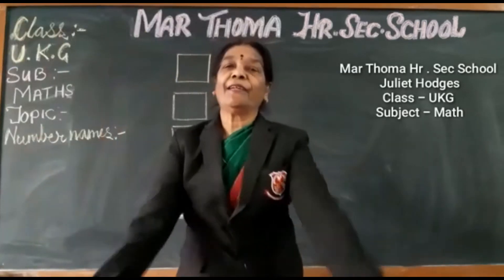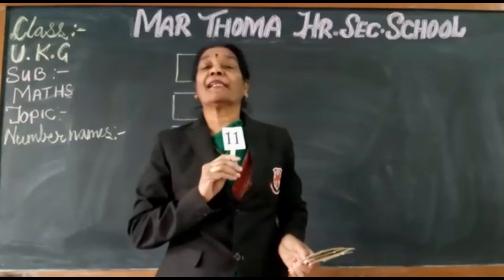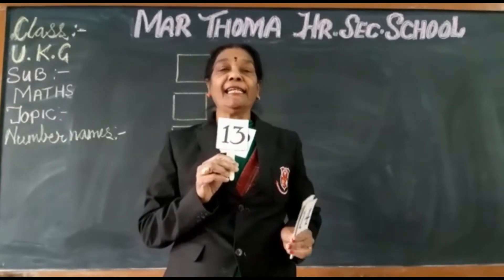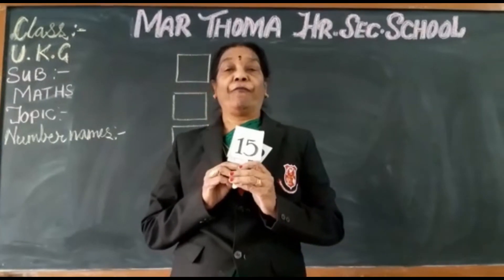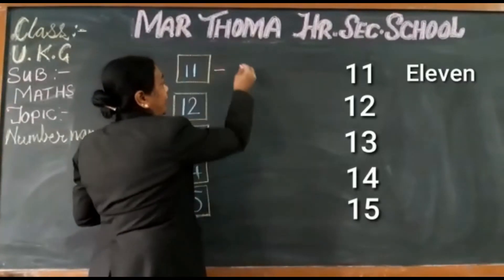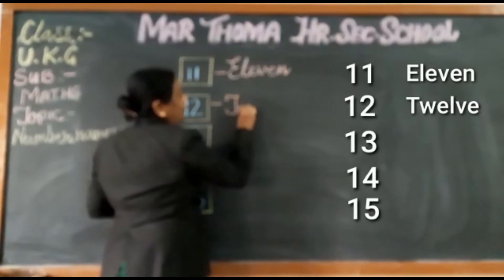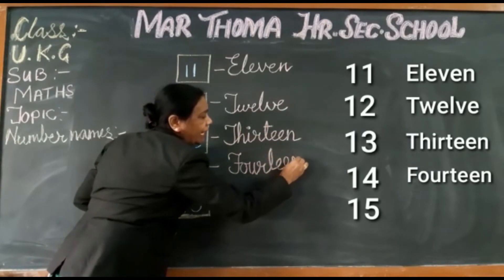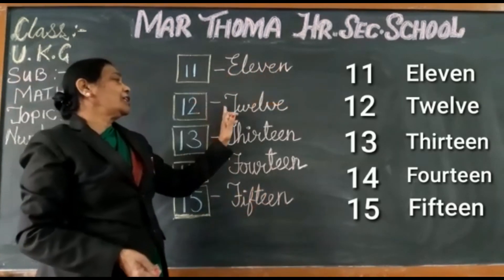NUMBER NAMES- (UKG MATHS)